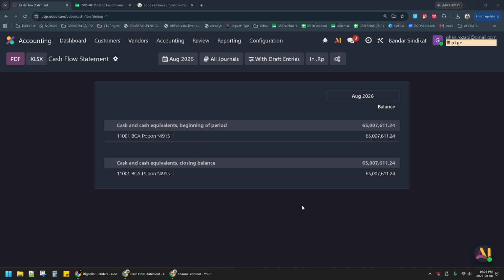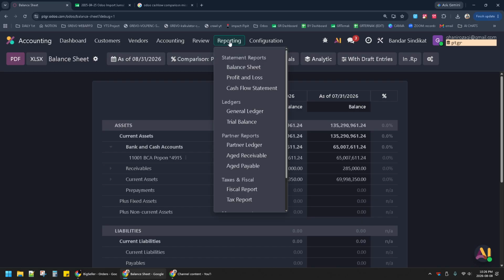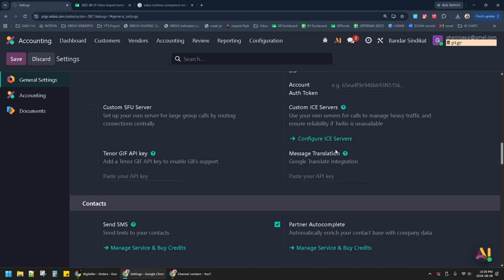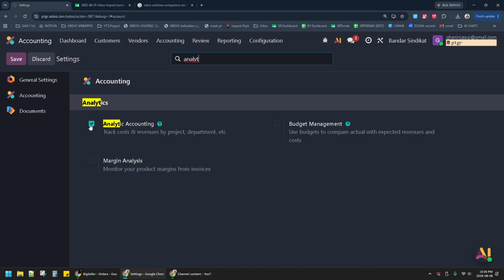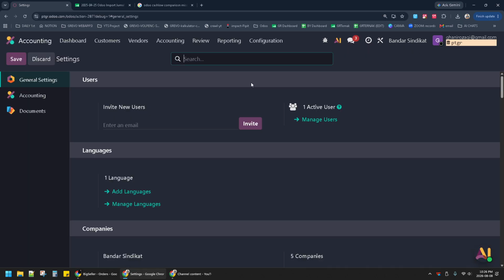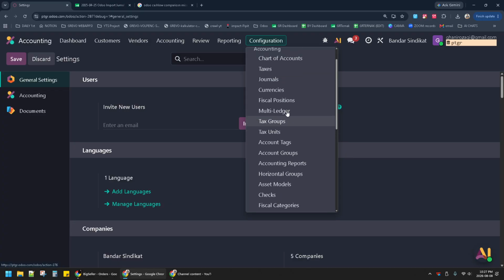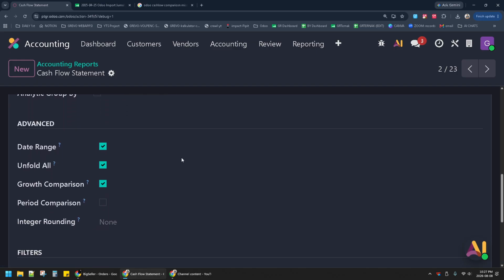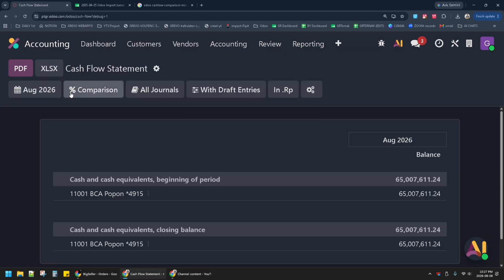Solved! Odoo Cash Flow Comparison Button Missing? Fix It Now!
Are you struggling with a missing comparison button on your Odoo cash flow statement? While other reports like profit and loss or balance sheets show this crucial feature, sometimes the cash flow statement inexplicably lacks it, hindering your financial analysis.

This tutorial guides you through the simple steps to restore the comparison button. You'll learn how to activate Odoo's developer mode, enable the hidden analytics accounting feature, and correctly configure your cash flow statement options to bring back full functionality.

Don't let a missing button limit your financial insights. Follow along to quickly troubleshoot and ensure your Odoo cash flow statements provide the comprehensive comparisons you need for effective decision-making.

0:00 Missing Odoo Cash Flow Comparison Button
0:25 Enable Odoo Developer Mode
0:43 Activate Analytics Accounting Feature
1:12 Refresh Odoo and Access Reports
1:31 Configure Cash Flow Statement Options
1:44 Turn On Period Comparison in Odoo
2:02 Verify Odoo Cash Flow Comparison Button